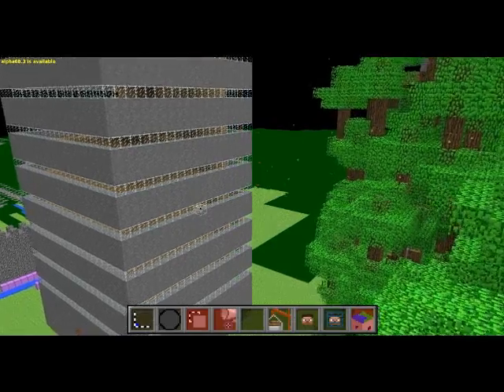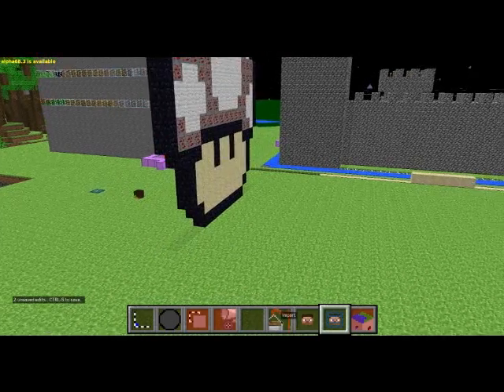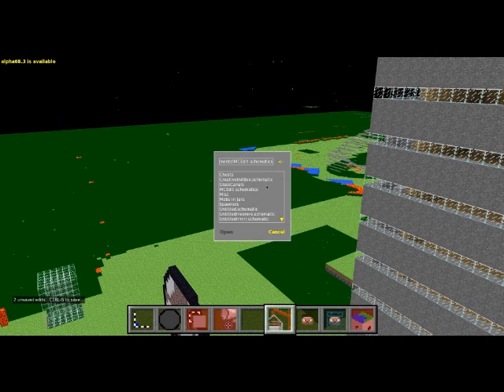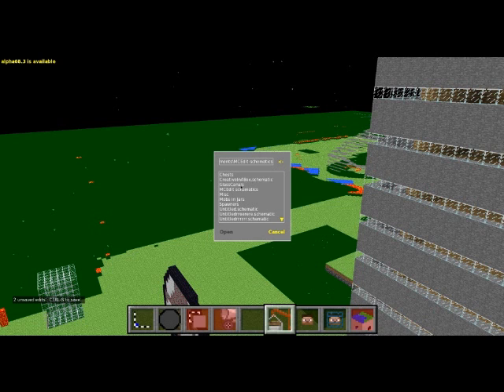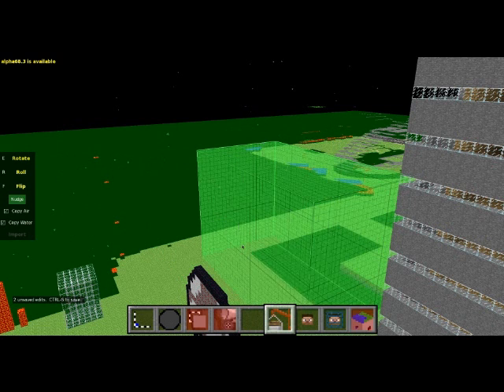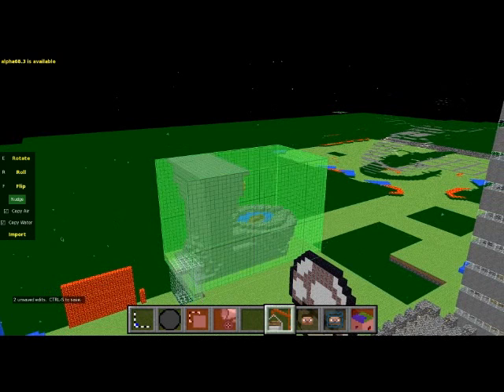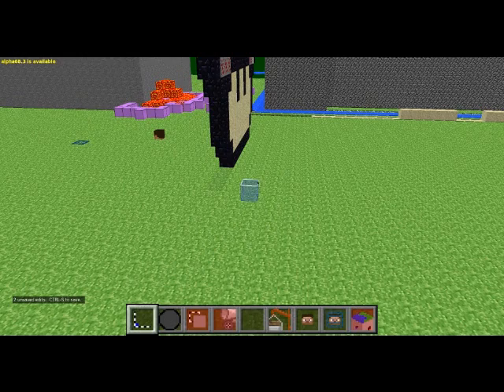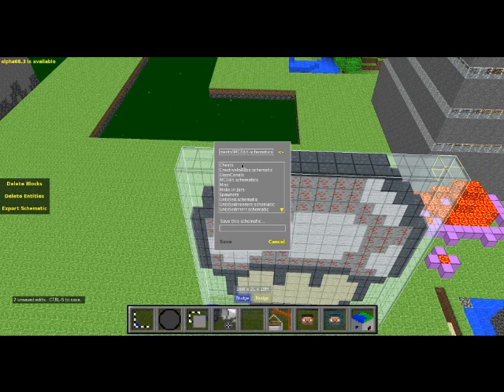How to use MCEdit schematics